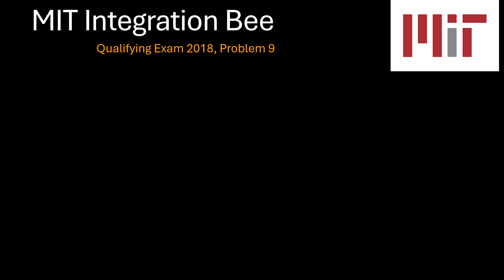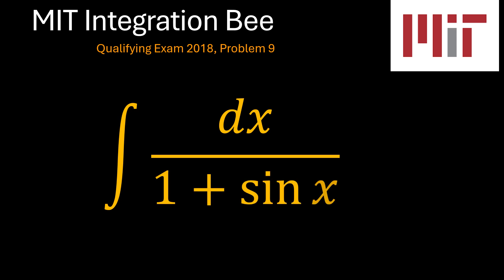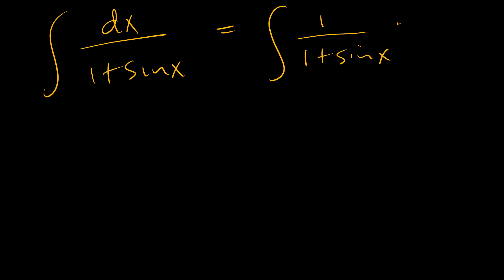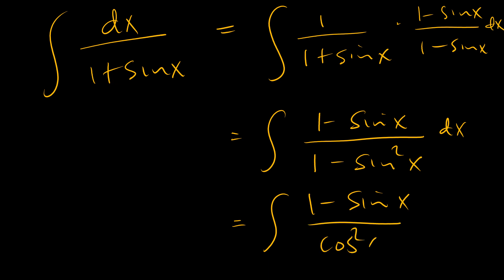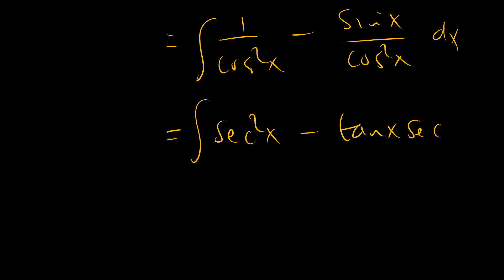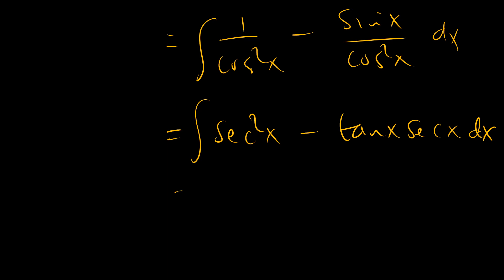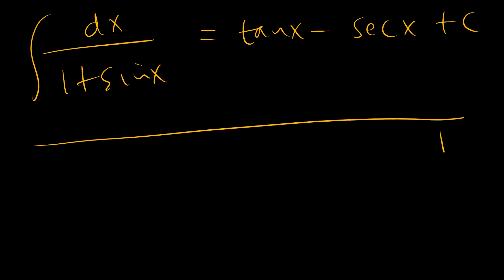MIT 2018 Integration Bee Qualifying Exam, Problem 9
This is problem 9 of the 2018 MIT Integration Bee Qualifying Exam.